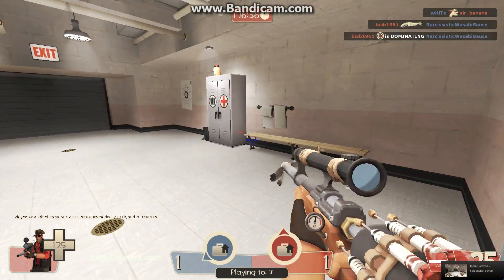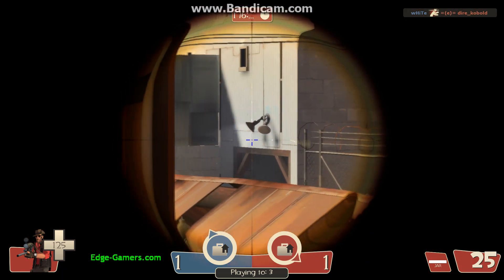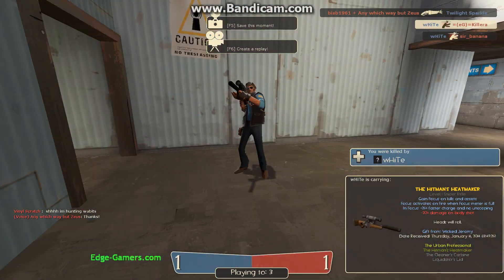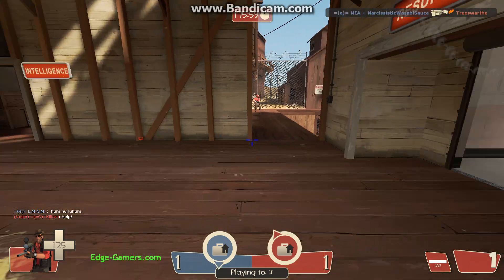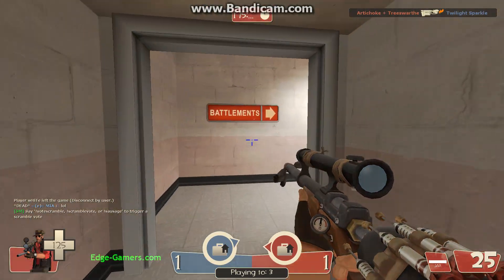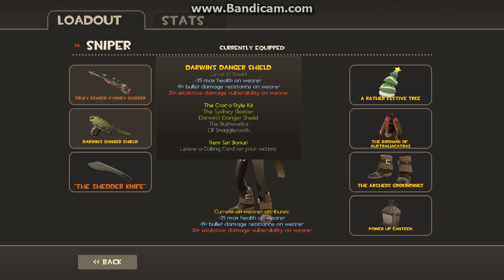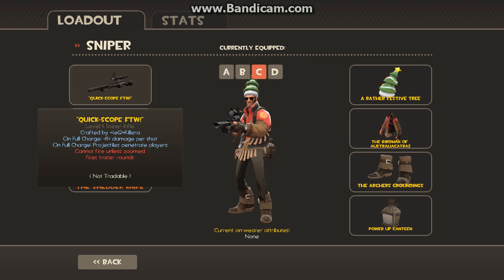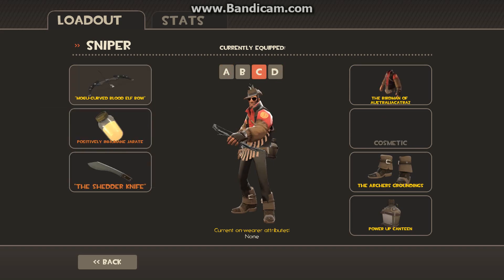TF2 Sniper Basics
just a heads up im new to recording and dont make very great videos... they are just helpful points to if you already dont know the class